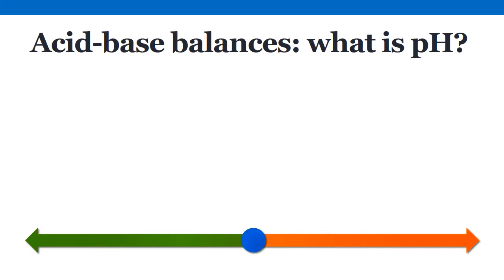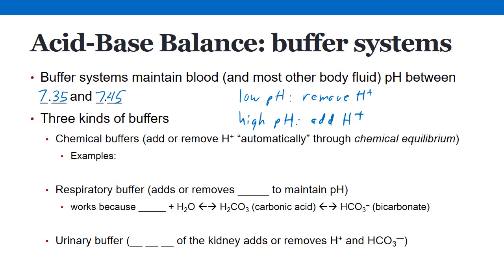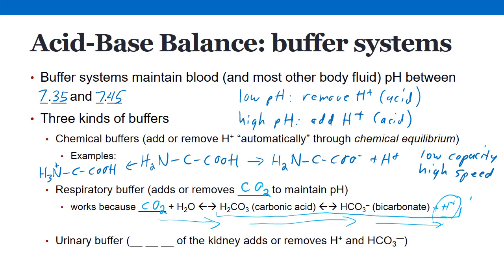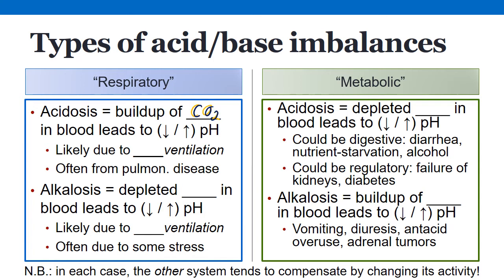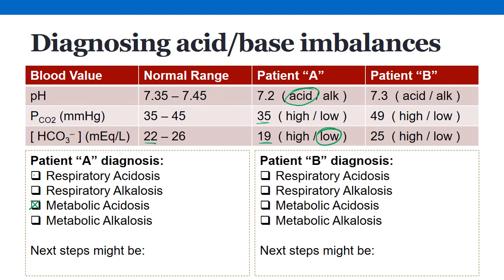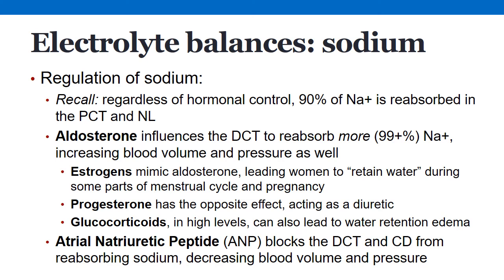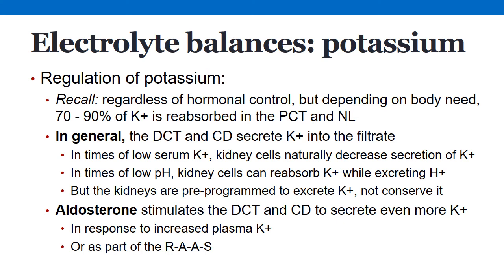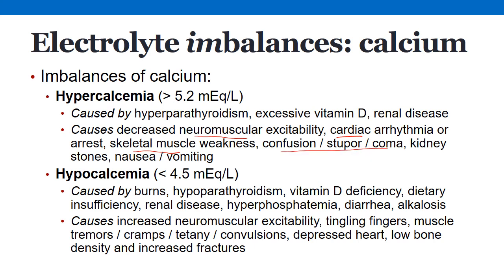Body Fluid Balances part 2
In this video, Dr. Camp finishes out our discussion of body fluid balancing acts with the very important regulation of blood pH and electrolyte levels.